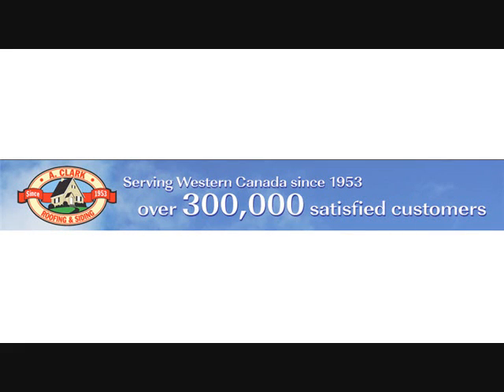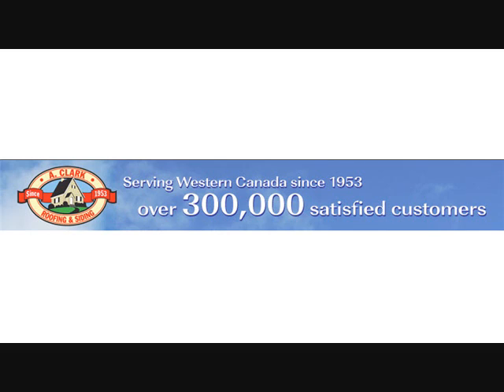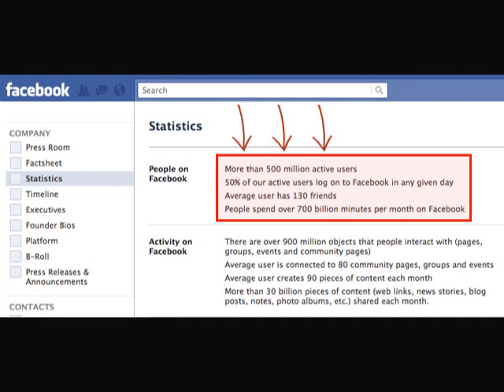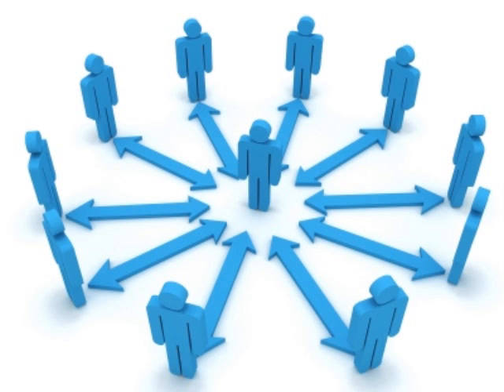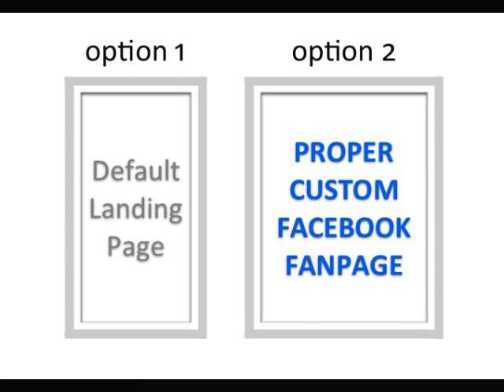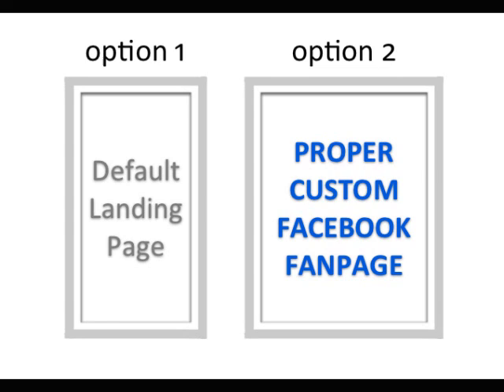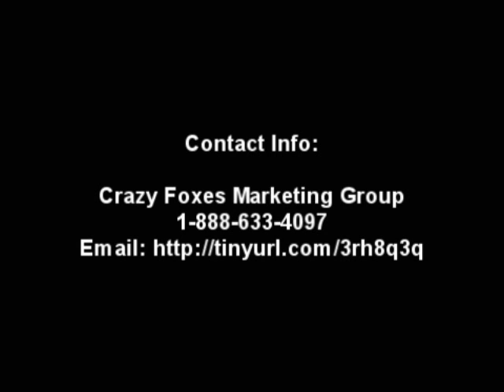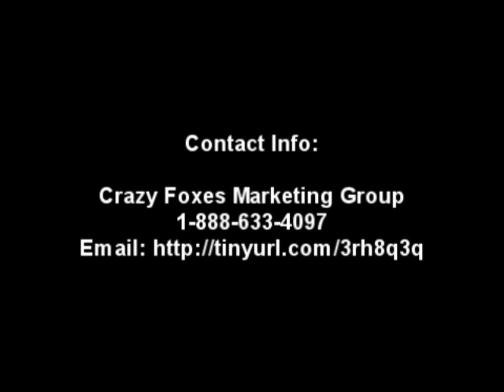A Clark Roofing and Siding.wmv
A Clark Roofing and Siding